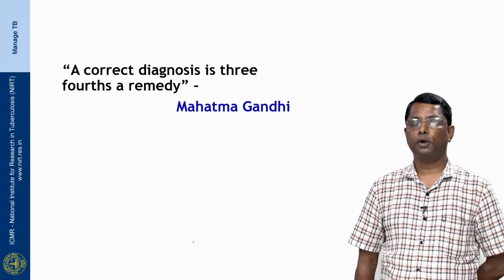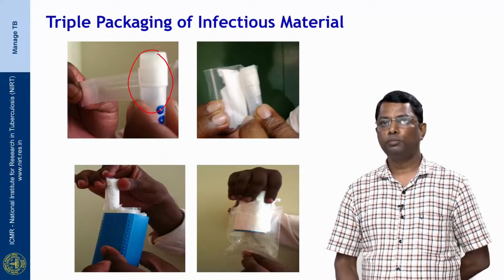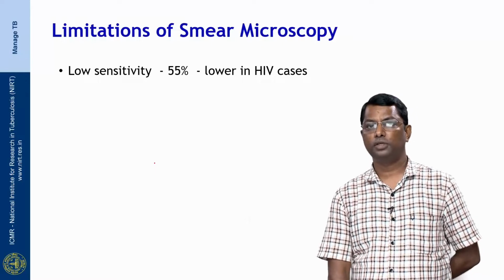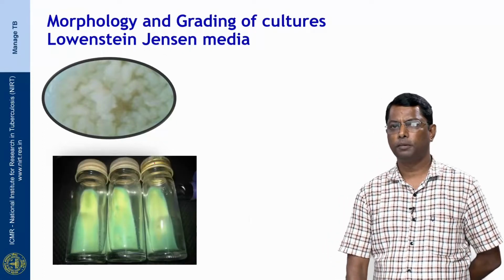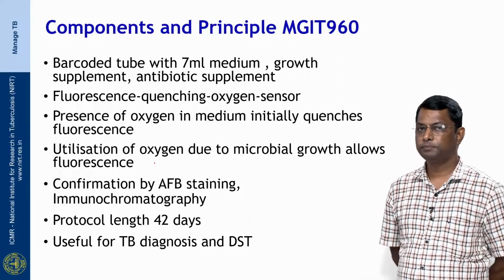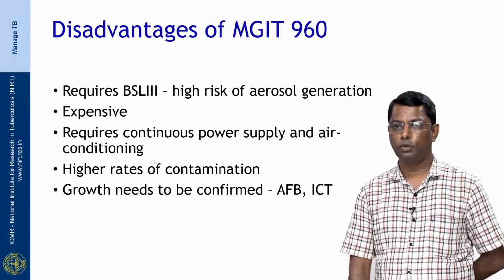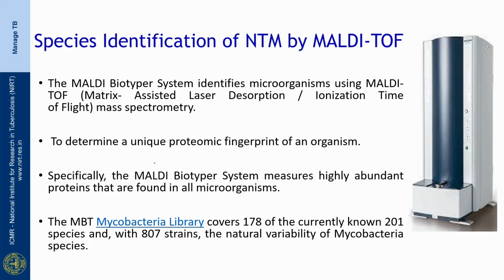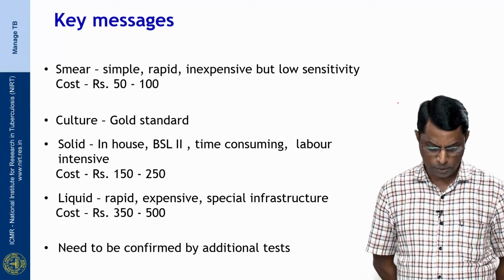Bacteriological Diagnosis of Tuberculosis – Smear and Culture